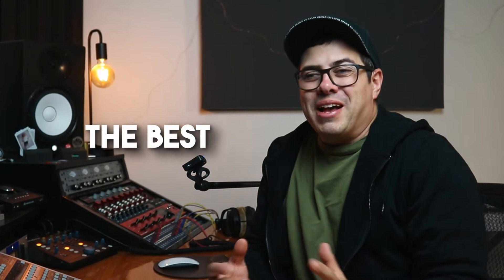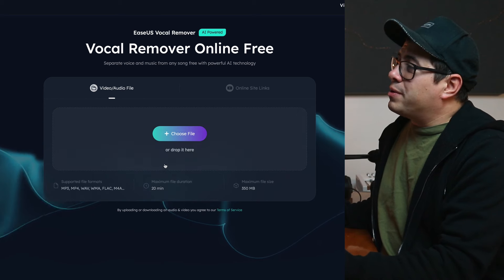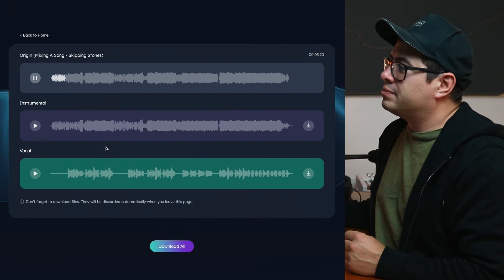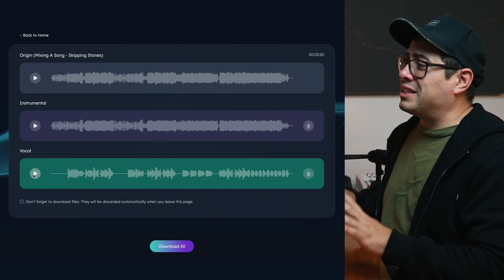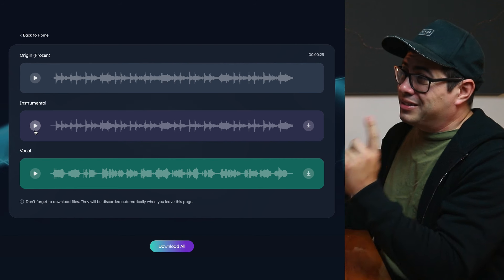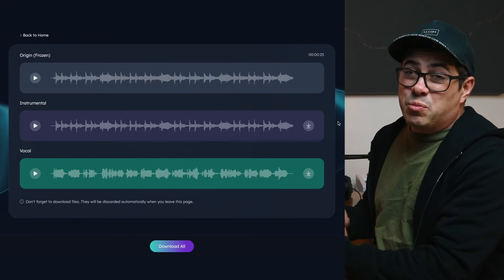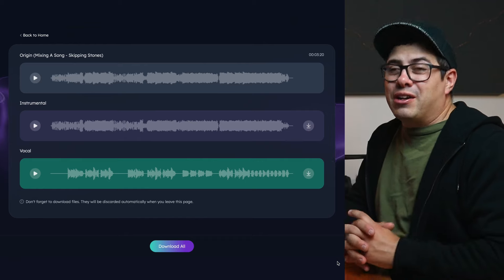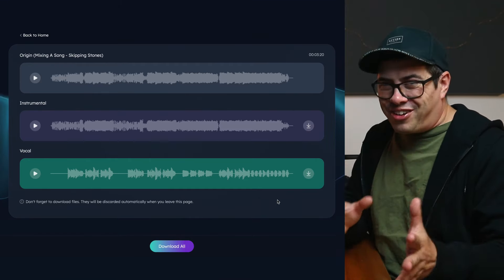How To Remove Vocals From Any Song - No Longer Free…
EaseUS vocal remover is no longer free to download, it’s still a great application but your only choice to download files now is through a paid subscription.